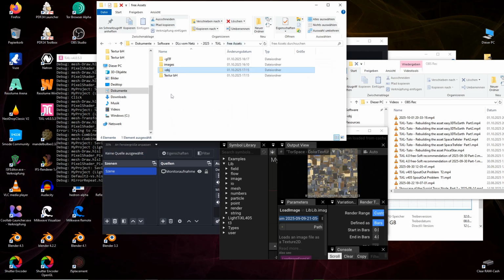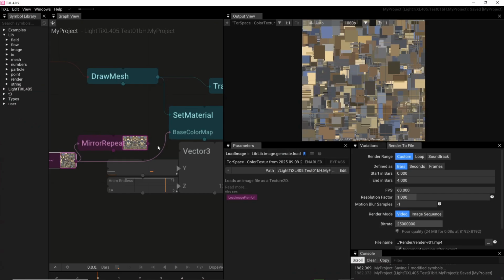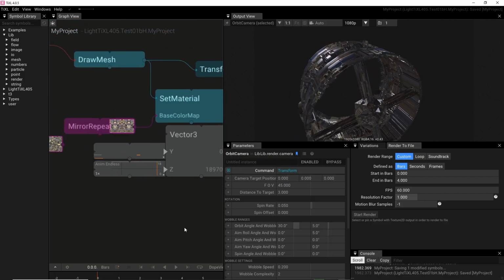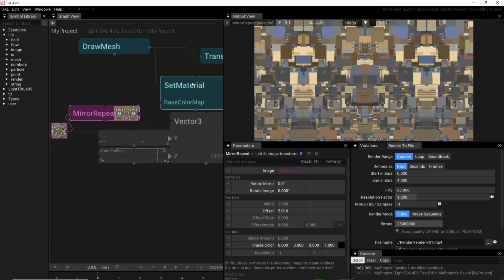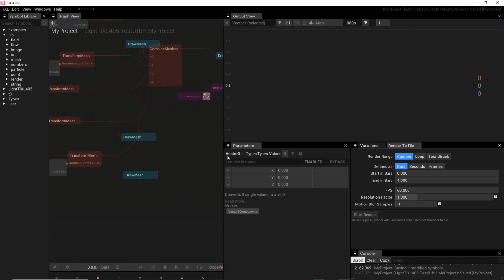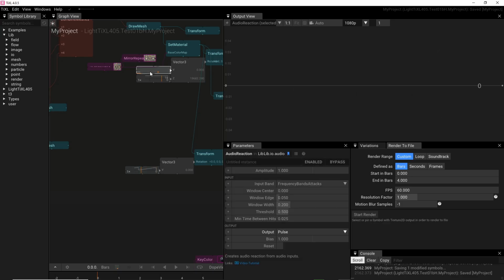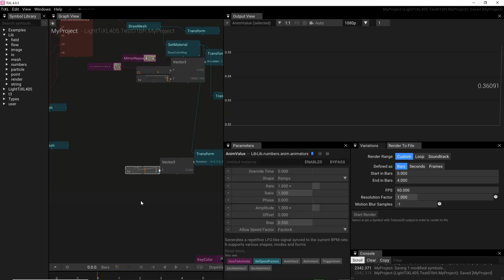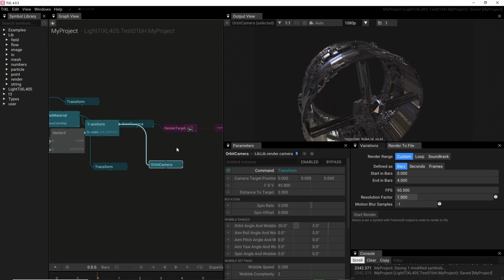TiXL Tuto - Rebuilding the asset EarthPortal Spacestation Part4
In the video, I show how to arrange the nodes (operators) in TiXL-4.0 to roughly create the EarthPortal space station. Please also note the settings shown in the respective node parameter blocks.
In the last node from which you can access the spout-out, the "Render Target," you should click the color box for the "Clear Color" parameter, which refers to the background texture, and then drag the lower fader all the way to the left. This creates a transparency mask in the alpha channel in the background. In Arena, or wherever you transfer it via spout-out, the 3D object arrives directly isolated without a background, so you don't need any additional filters or mask plugins.
Additionally, there was some confusion in the tutorial regarding the integration of the texture image (png), and I'd like to add that the MirrorRepeat node is actually better used. As shown there, it's not wired in. So, route the image signal through the MirrorRepeat and from there into the "BaseColorMap" of the "SetMaterial."

You'll also need my free assets (CCO licensed) to implement this.

I'm releasing all assets in this folder under CCO. However, sharing the assets is strictly prohibited; however, the address to the forum post on Resolume may be shared. The Google Drive link may also not be shared; simply share the forum link, where the corresponding addresses will then be freely accessible.

Please note that the asset data will only be available for download for a limited period of time (approximately 6 months)!

*DL link for “bennoH.'s free Assets for TiXL Tutos”*
*ZIP file 174MB / Unzipped folder 560MB!*

This tutorial is related to my video, which shows how to use the spout-out as a multi-spout out. Please note that if you want to send multiple spouts out of Tixel at the same time, as I do there, it is essential that all elements and spout-outs are located in the same TiXL project. Therefore, it is best not to create a separate TiXL project for each of my 3D object/asset tutorials. Instead, create all 3D objects together in a single project, i.e., side by side or one below the other, with separate spouts that you combine into a group, as shown here:

You will, of course, need to install the free program TiXLv4.0, which you can download and install very easily

I'd also like to point out, with many thanks to Nico Linde, the YouTube tutorial I used to create the ".obj" files in Blender 4.5/LTS for my SpaceStation. I intentionally simplified some things to create a few fewer vertices and maintain the real-time functionality in the end on TiXL. It's not rocket science, though, and anyone can build their own space station in Blender using the instructions

Special thanks, of course, go to Pixtur, the TiXL maintainer, and his development team!